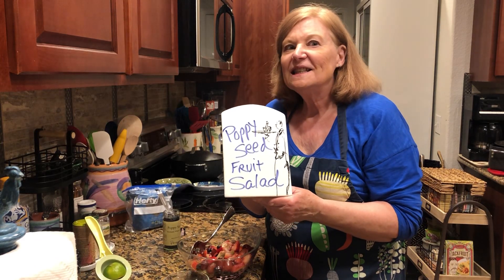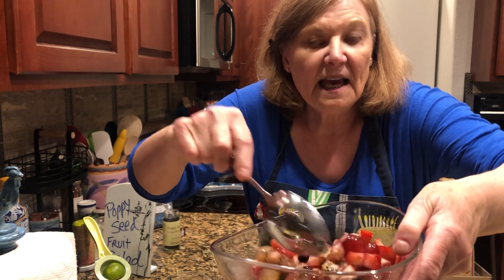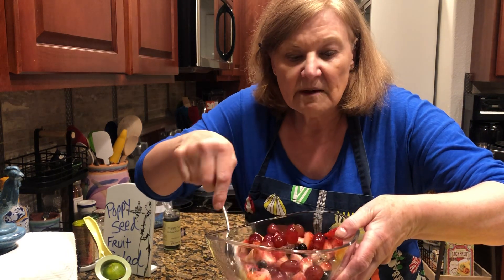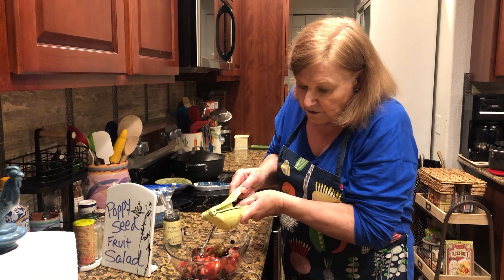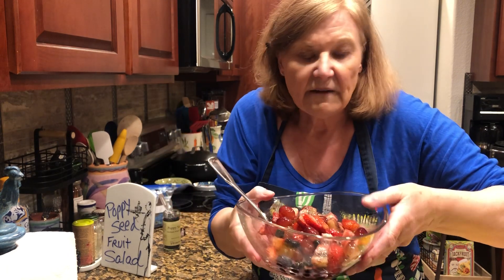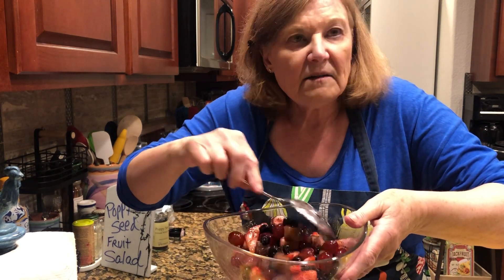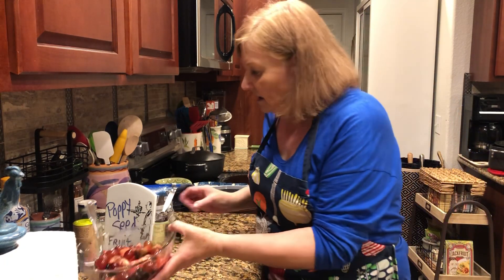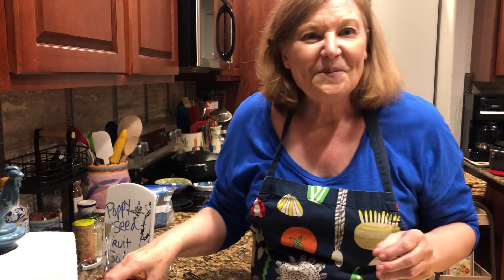EP-255 | Fruit Salad with Poppy Seeds and Citrus Squeeze | Diana cooking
• Fruits I used in this fruit salad:  Strawberries, A Kiwi, Handful of Grapes, Half a Banana, Handful of frozen Blueberries
• Tip 1:  After washing your fruit, cut them into bite size pieces, such as cut strawberries in half, cut grapes in half, etc.
• Tip 2:  All fruits mix and match well.  However!  I am not a fan of putting bananas in fruit salad because bananas are too soft and have no staying power, as in they are not good in the fruit salad the next day.
• Tip 3:  All you really need to make your fruit salad spectacular is put in a small amount of brown sugar (about 1 or 2 teaspoons) and mix gently into the fruit salad.  This creates a glaze.  Note!  I am not a fan of putting honey in fruit salad, honey is messy and is a sad substitute for the simple brown sugar glaze.
• Tip 4:  Optional: You can squeeze a small amount of fresh lime or lemon juice over the fruit salad and mix it in.
• Tip 5:  You can use a small amount of poppy seeds, about 1 teaspoon, and mix them in the fruit salad.  Note!  Poppy seeds like any spice should be fresh.  You will read on line they might be fresh for 3 or 4 years.  I personally would replace my poppy seeds within two years.
INSTRUCTIONS
Wash fruits, cut them into bite size pieces, add brown sugar.  Add citrus juice and/or poppy seeds if desired.  Mix gently.